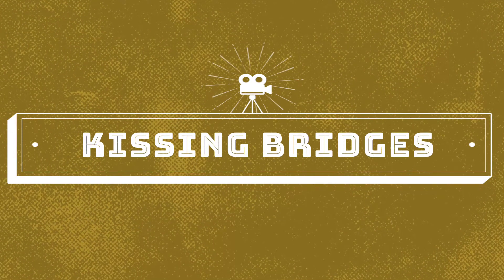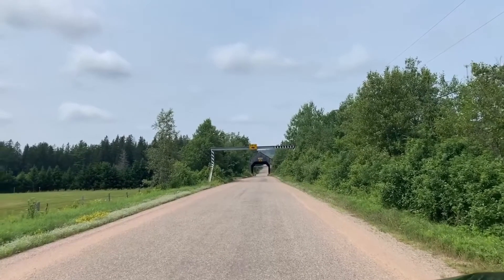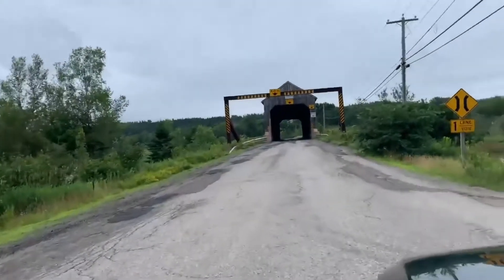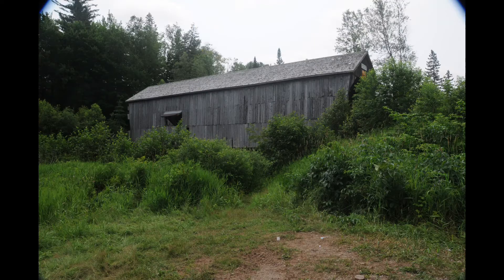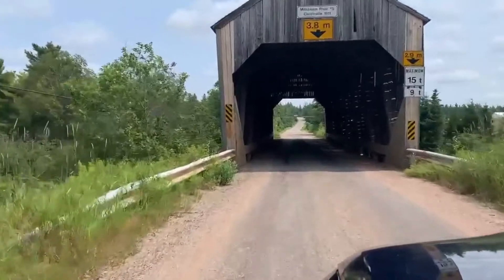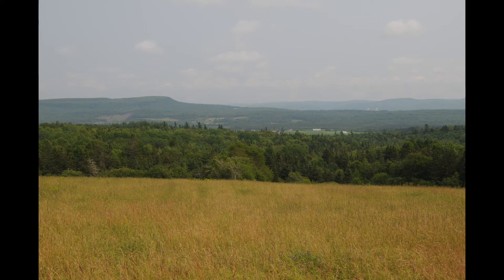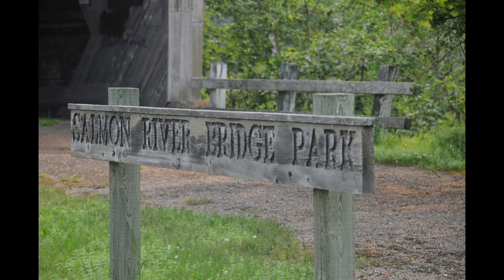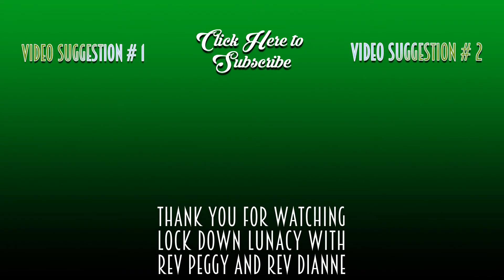Kissing Bridges of Kings County, NB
We are looking at some covered bridges in Dianne's home area.  We only got 5 of the 16 listed.

This is the Bridge Page, but you can find other tourism info on this site as well

Wikipedia gives a list of all the Covered Bridges in New Brunswick.  There's lots of them, including the longest covered bridge in the world.

A document listing the bridges in Kings Co. with some details and directions.